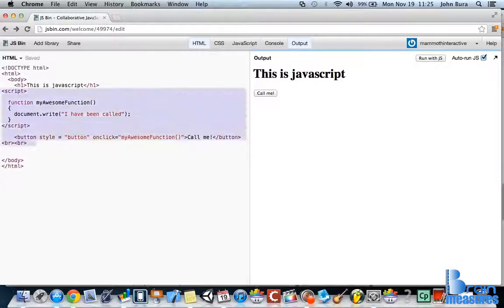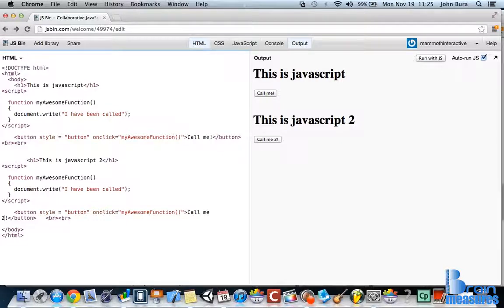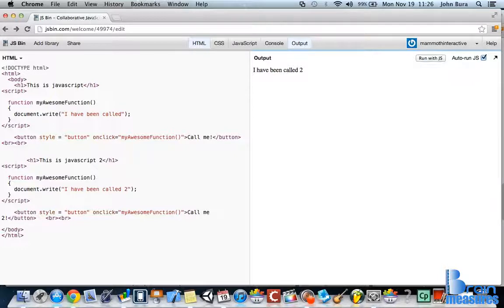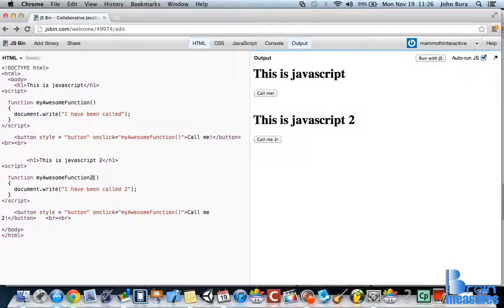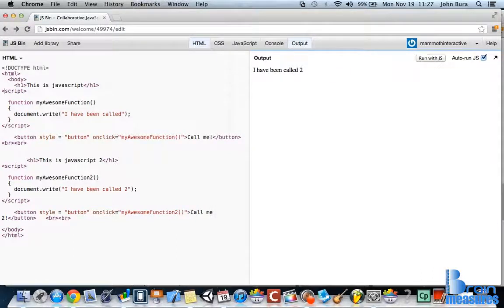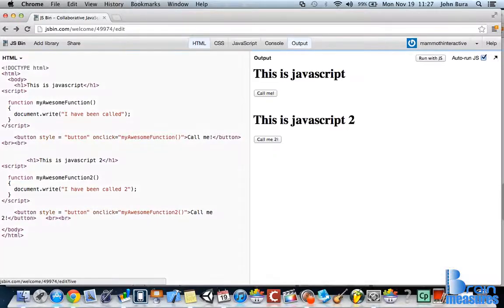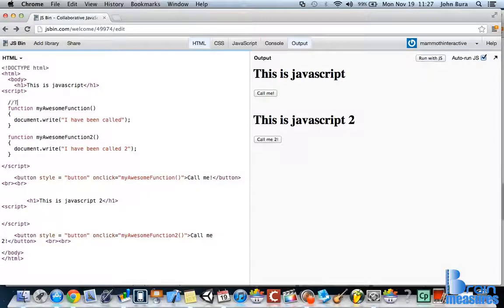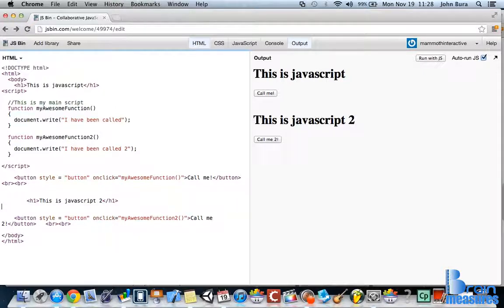Section 5 JavaScript 185 Adding script tags and talking about similar named functions